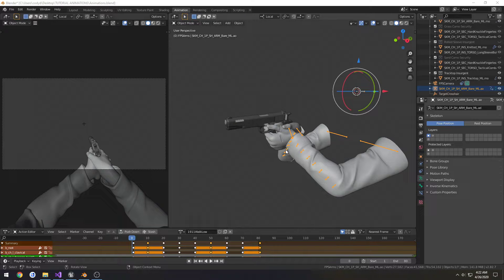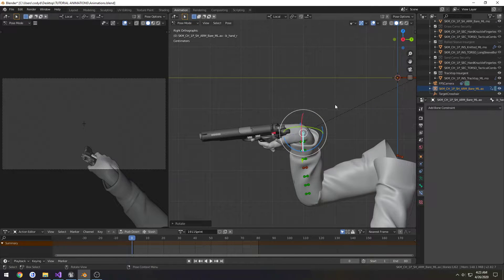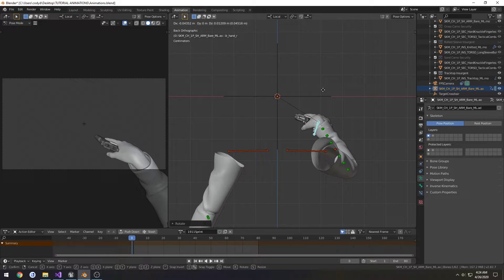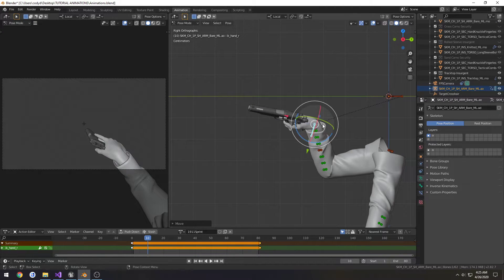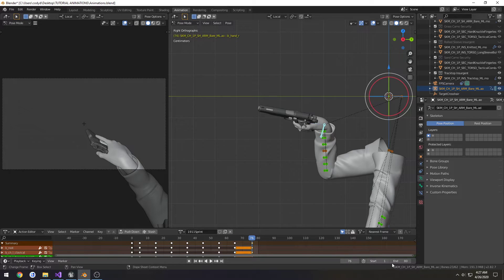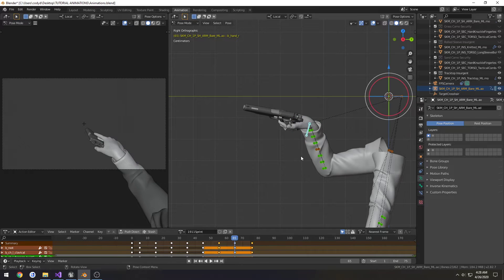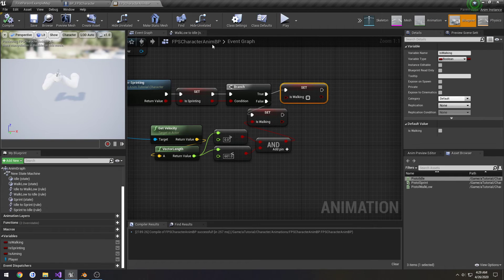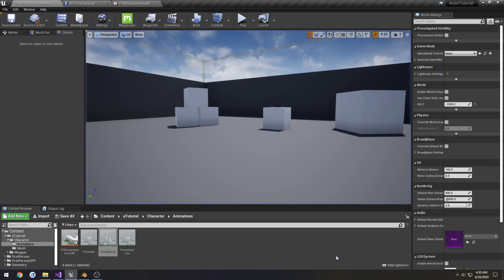Blender 2.8 FPS animation to UE4 Part 10: "Sprint Animation and importation"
In this video we make and import our sprinting animation.